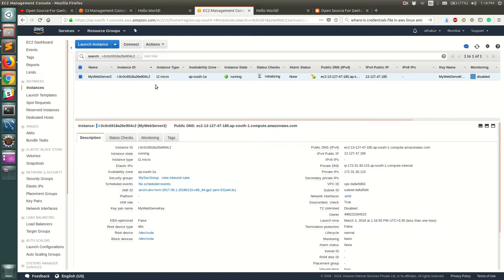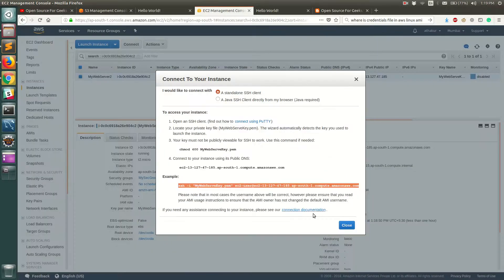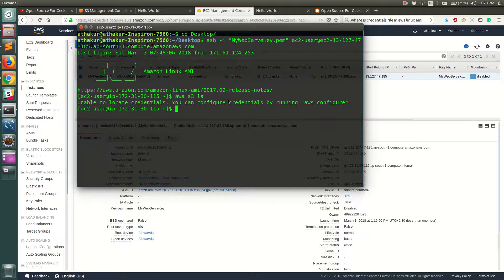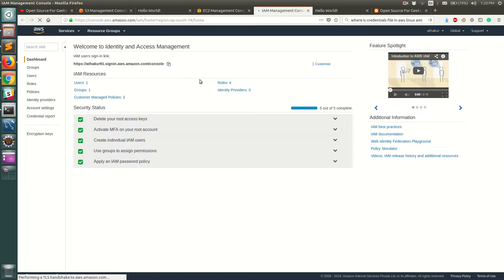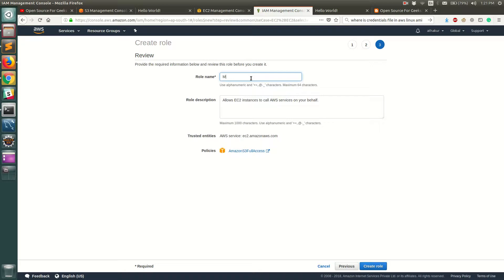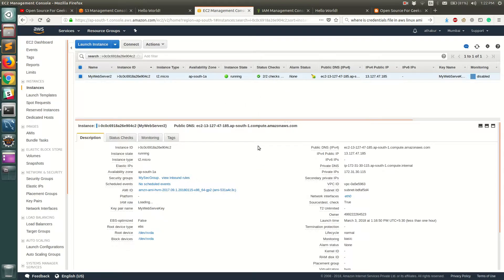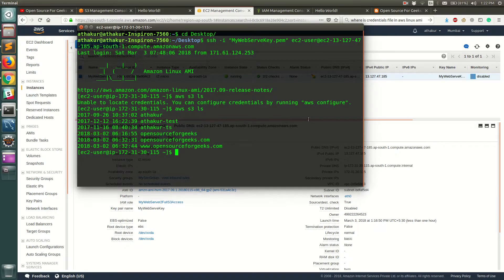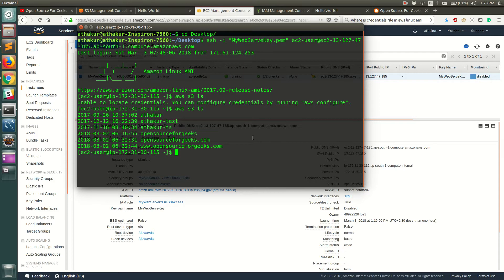Using IAM Roles to Grant Access to AWS S3 on Amazon EC2